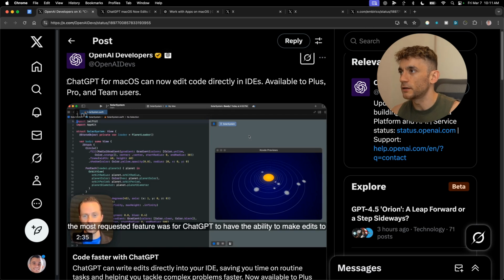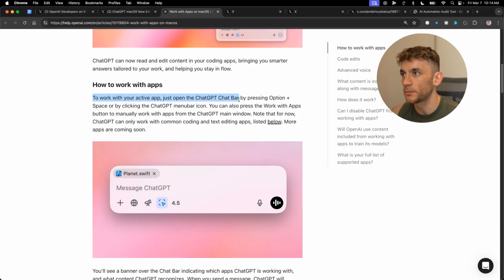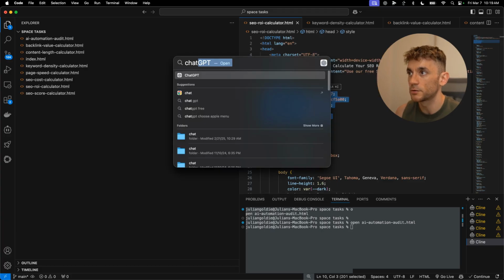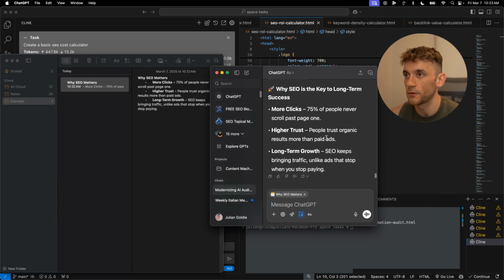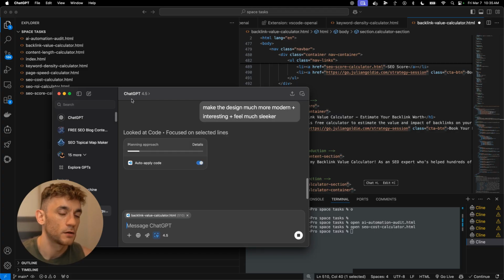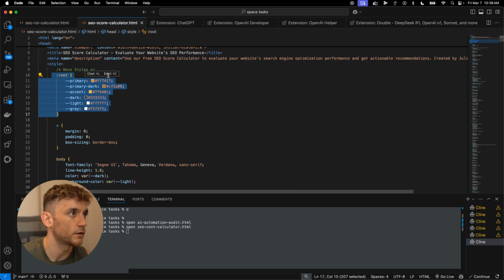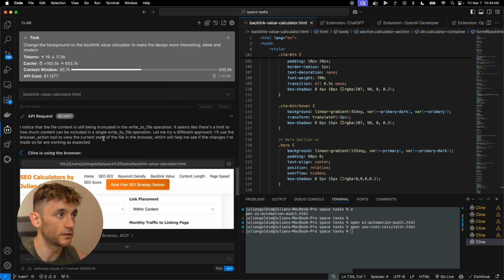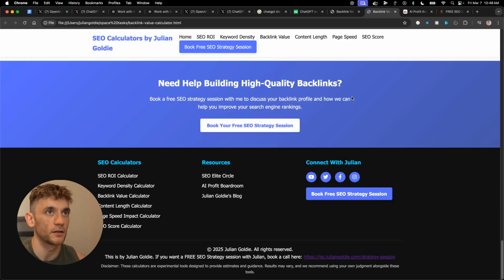NEW ChatGPT AI Update is INSANE (Agents!)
How to Use ChatGPT's New AI Coding Update for Mac OS

In this video, we explore ChatGPT's latest AI coding update for Mac OS, which allows users to edit code directly within various IDEs like Visual Studio Code and Windsurf. This feature, available to Plus, Pro, and Team users, enables seamless code editing and integration with popular text editing apps like Apple Notes, Notion, TextEdit, and others. We'll walk you through setup, usage, and provide a comparison with Claude Code to show which might be the better option for your coding needs. Finally, we discuss additional features such as voice mode editing and the advantages of using ChatGPT for efficient and automatic code adjustments.

00:00 Introduction to New AI Coding Update
00:24 Setting Up Chat GPT for Coding
00:40 Using Chat GPT in Visual Studio Code
01:06 Editing Code with Chat GPT
02:09 Working with Other Apps
02:33 Comparing Chat GPT and Claude
03:08 Advanced Features and Voice Mode
03:28 Practical Examples and Demonstrations
06:00 Reviewing and Reverting Changes
06:20 Switching Between Models
08:33 Final Thoughts and Recommendations
10:23 AI Profit Boardroom and Additional Resources
12:37 Conclusion and Sign-Up Information